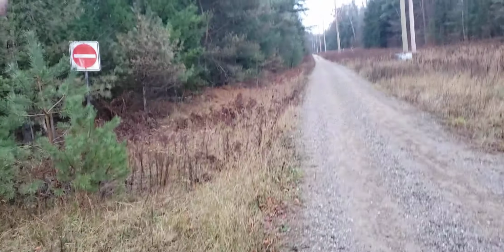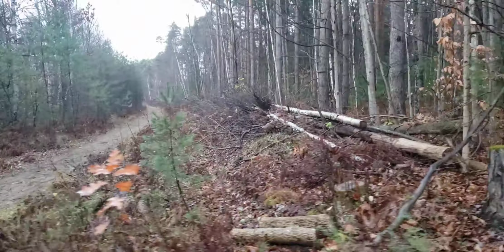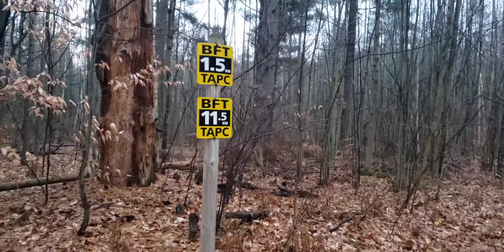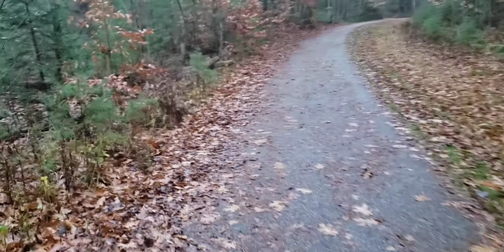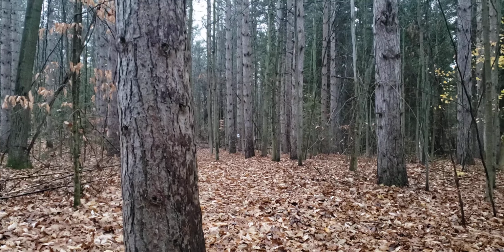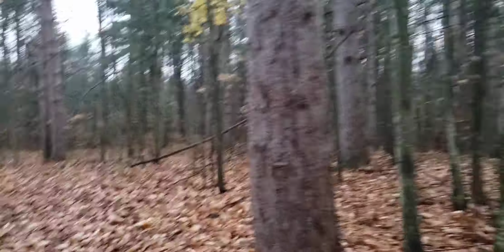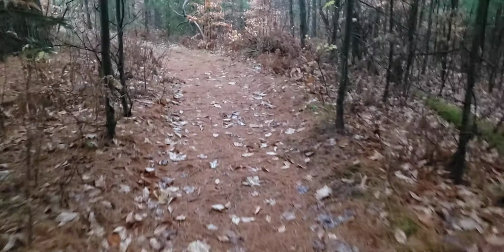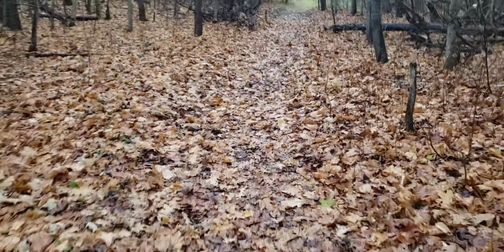Trillium Trail in Borden: November 2024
Here is my journey along Trillium Trail on CFB Borden.